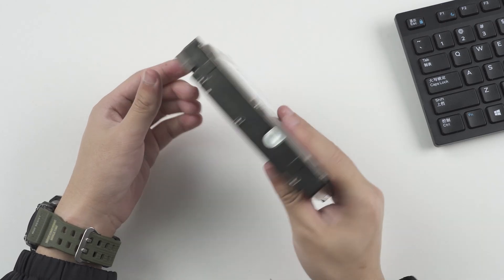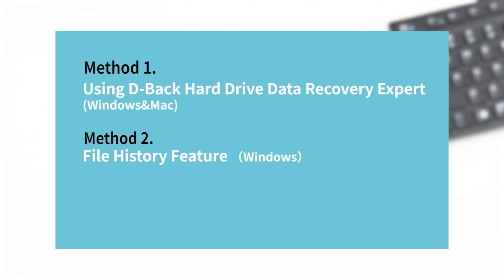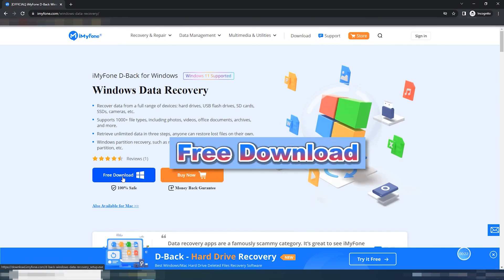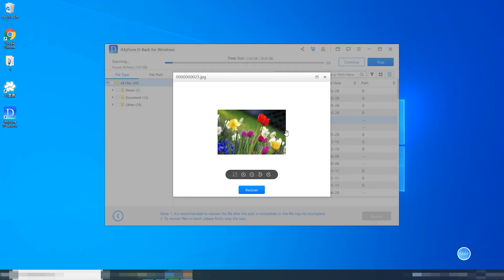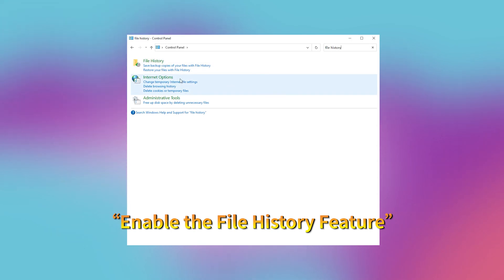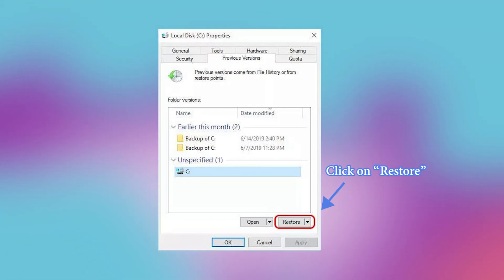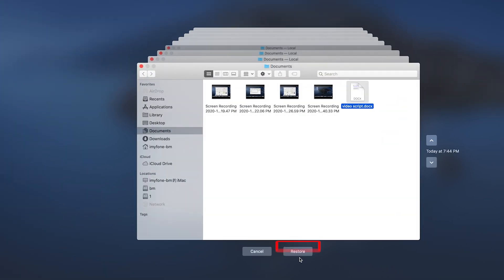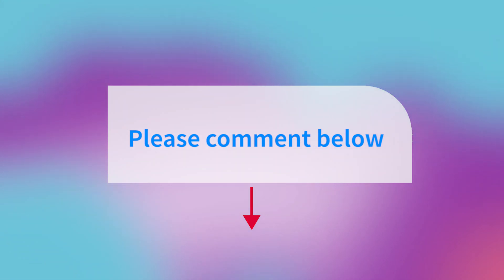How to Recover Data from Formatted Hard Drive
Are you one of such individuals wondering how to recover deleted files from a formatted hard drive?

In this video, we will go through proven methods to recover deleted files on a formatted hard drive, so you can recover the essential data.

00:33 Method 1. Using D-Back Hard Drive Data Recovery Expert (Windows&Mac)

01:31 Method 2. File History Feature (Windows)

02:12 Using Time Machine (Backup Needed) (Mac)